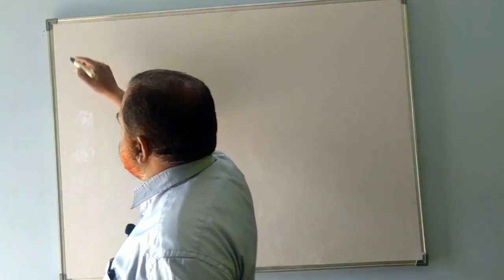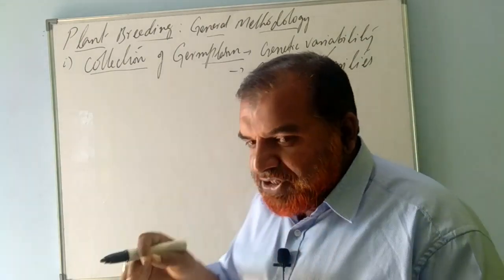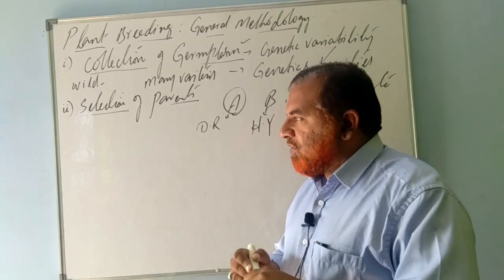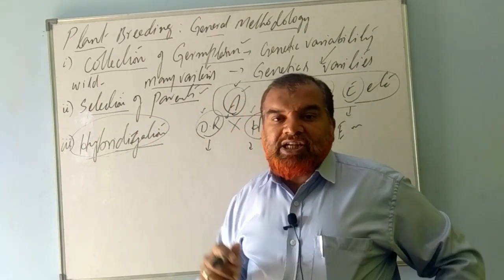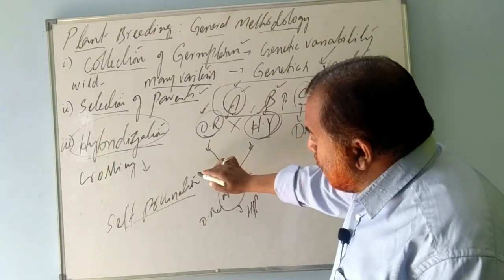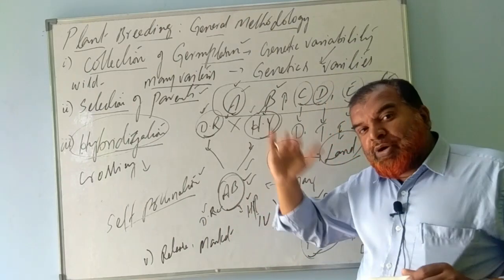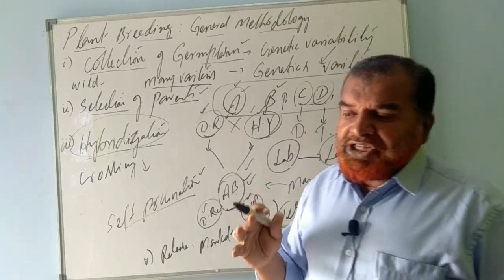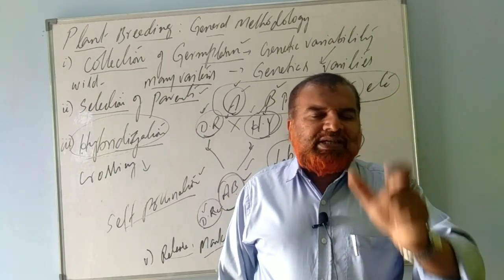October 5, 2020